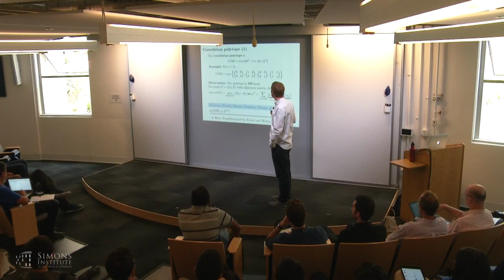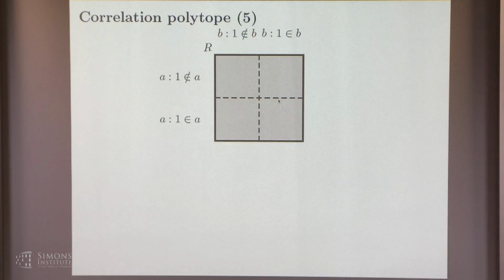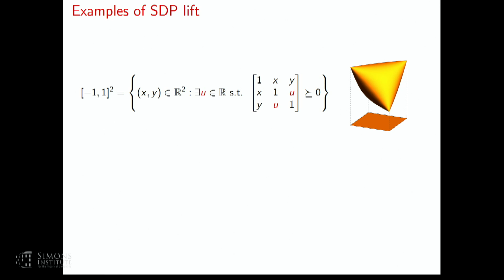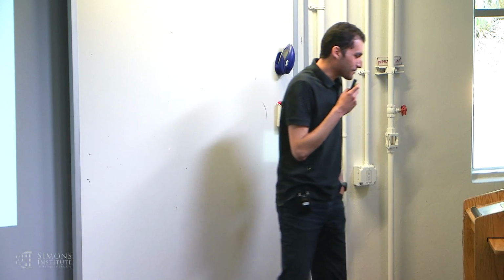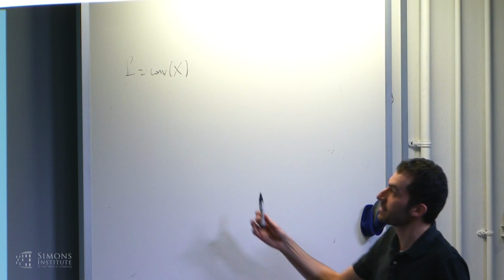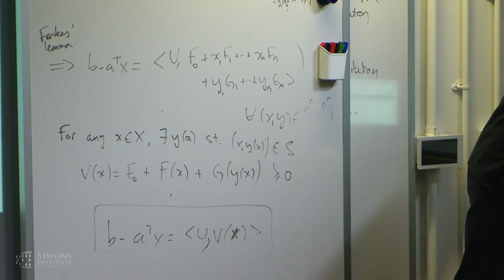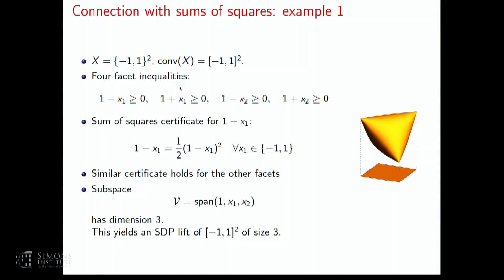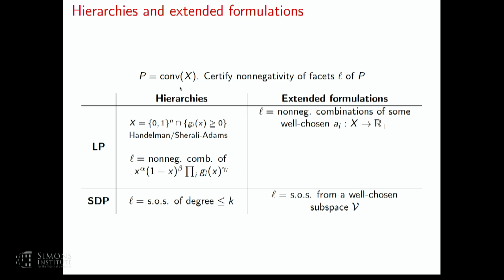Extended Formulations 2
Thomas Rothvoß, University of Washington; Prasad Raghavendra, UC Berkeley; and Hamza Fawzi, University of Cambridge